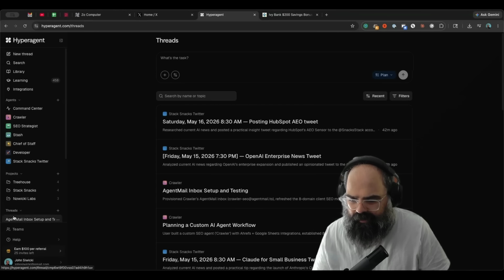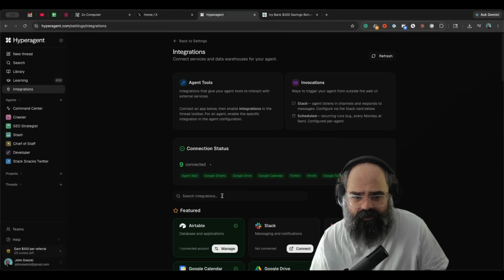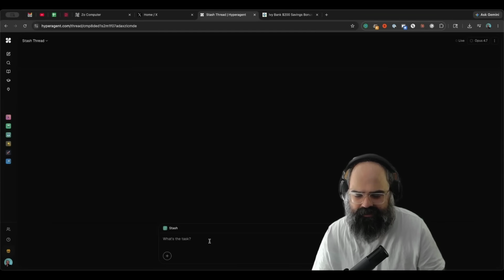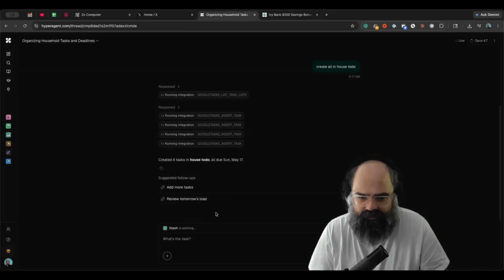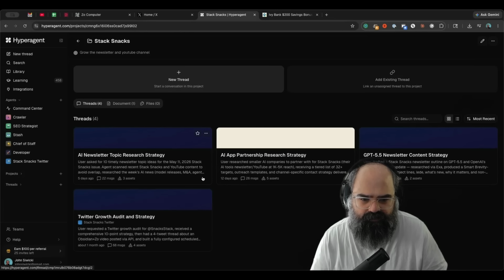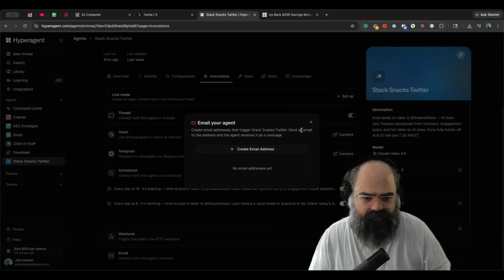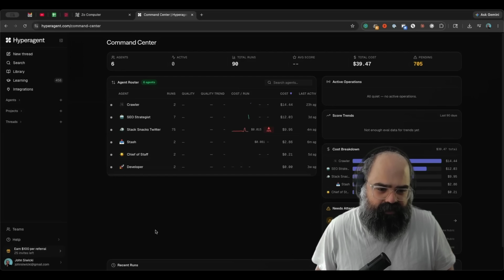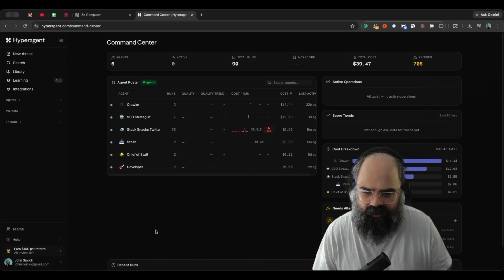How to Build AI Agents with Hyperagent (Airtable's New AI)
A quick walkthrough of Hyperagent, the new AI agent platform from the team behind Airtable. I show you my Chief of Staff agent, my auto-posting Twitter bot, the integrations, built-in tools, costs, and where this thing actually shines (and where it gets expensive fast).

What's covered:
- The agents section — what makes Hyperagent different from a regular chatbot
- Triggers: chat, Slack, Telegram, schedule, webhook, and unique email addresses per agent
- Built-in tools: video/audio gen, slides, browser control, web search, skills.md
- Rolling memory and the "learning" section for agent improvement
- My Stash agent turning messy input into clean Google Tasks
- My Twitter bot running daily on Haiku for ~$0.30/day
- Cost dashboard reality check — Opus 4.7 tasks can run $0.40+ a pop
- Integrations (they're robust — Airtable integration is especially solid)

My take: Hyperagent has become part of my regular stack. The combination of hosted agents, multiple invocation methods (especially the unique email addresses), and tight Airtable integration makes it genuinely useful for real workflows. It's not the tool for small stuff — token costs add up quickly on Opus — but for heavier, scheduled, or multi-step work, it earns its keep. Would love to see a cheaper model below Haiku for experimentation.

⏱️ Chapters:
0:00 Introduction to HyperAgent
1:45 Exploring Integrations and Tools
3:30 Creating a Chief of Staff Agent
5:15 How the Automated Twitter Bot Works
7:00 Agent Memory and Learning Features
8:15 Managing Token Costs and Models
9:00 Wrap Up and Final Thoughts

💬 Question for you: What would you build first with hosted AI agents? Drop it in the comments.